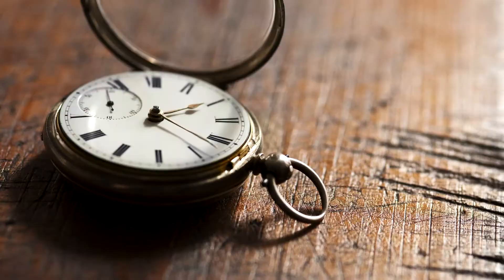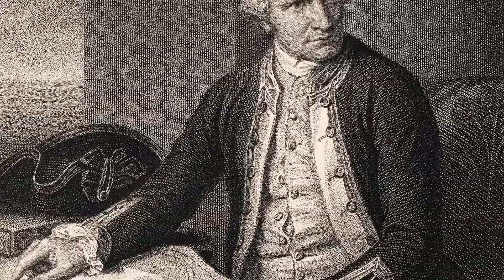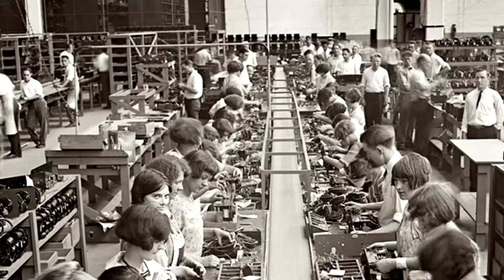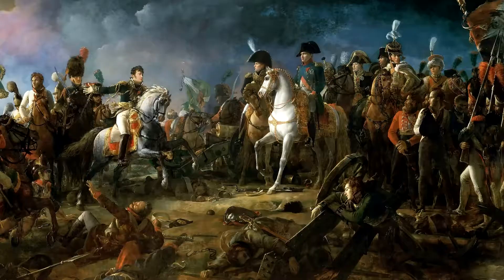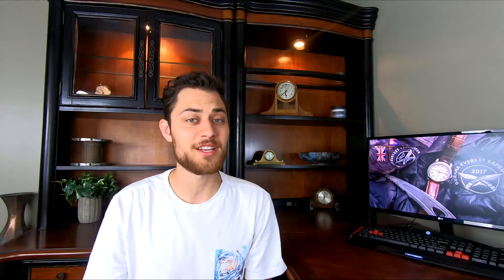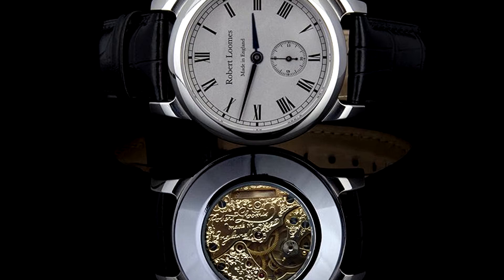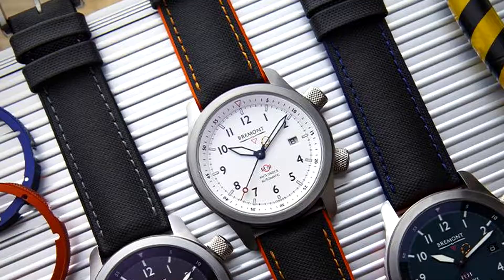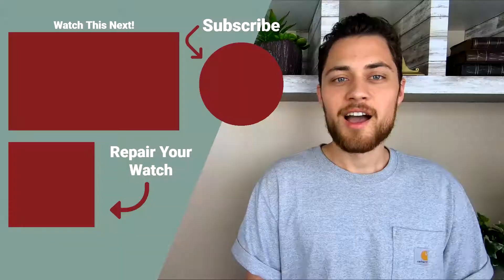The Overlooked History of British Watchmaking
While in today’s time, we are mostly familiar with the quality of Swiss watches, back in the 1800s this wasn’t at all the case. In fact, half of the world’s watches were produced by British watchmakers at the time.
But if the British were so great at making watches back in the days, then how come they’re not known for it anymore? And what are some great examples of British watches? Let’s find out!